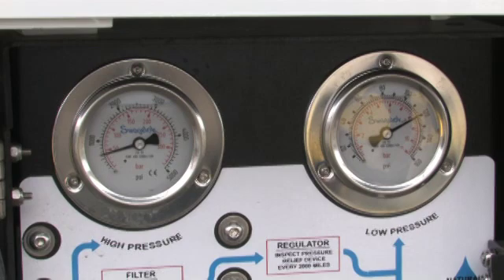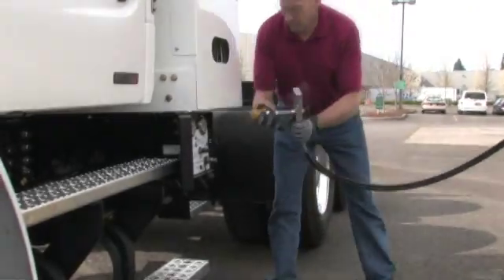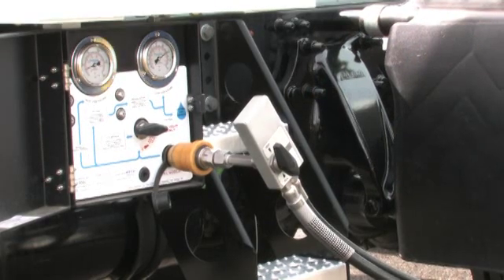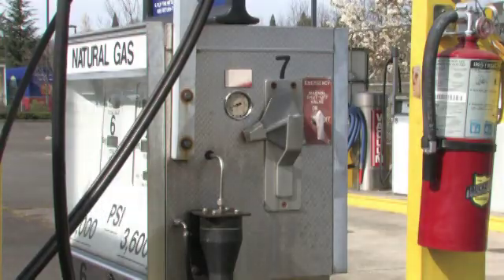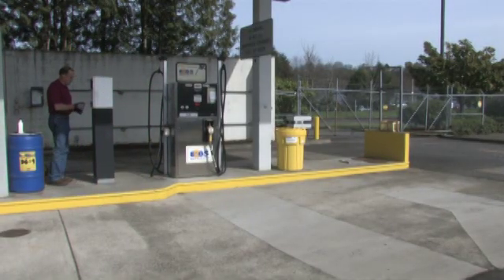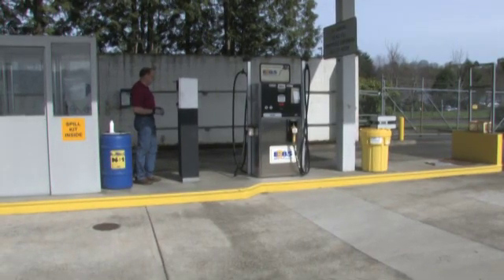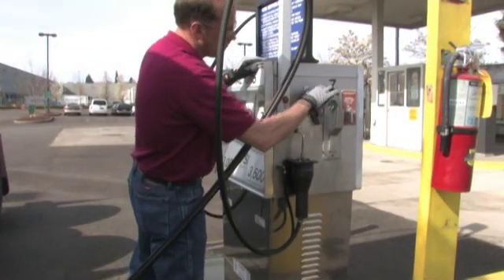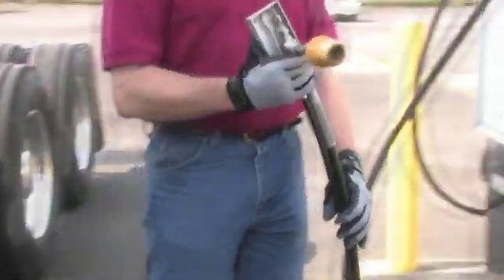Freightliner Business Class M2 Compressed Natural Gas Refueling Overview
The Freightliner M2  is equipped with one of the most abundant, efficient and clean-burning fuels on earth—natural gas. Available with either Liquefied Natural Gas (LNG) or Compressed Natural Gas (CNG) the M2 112 natural gas lineup is designed to perform in a broad range of applications; offering unparalleled benefits that will help your business increase productivity, performance, and profitability.